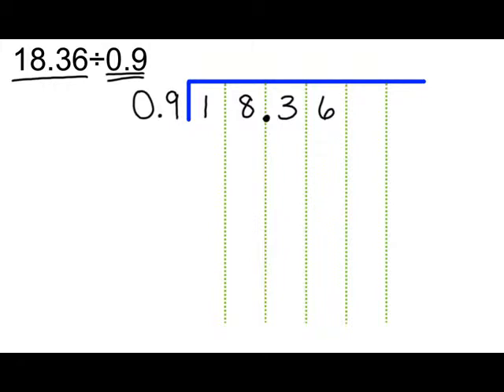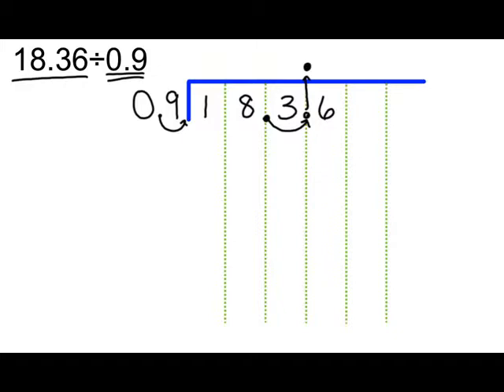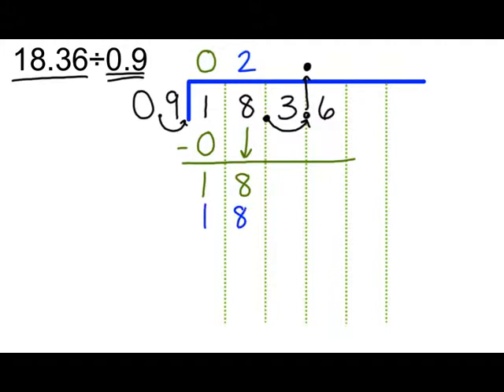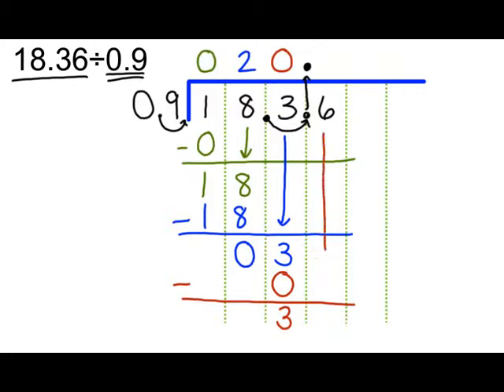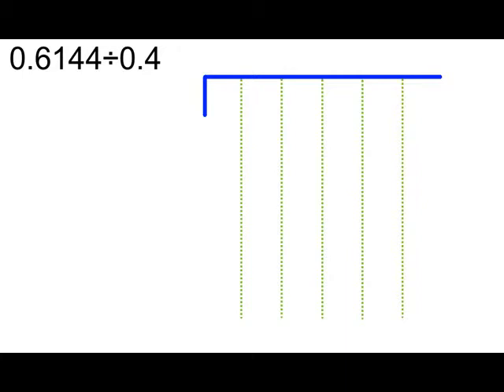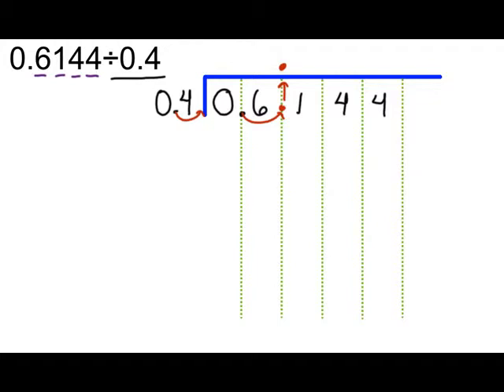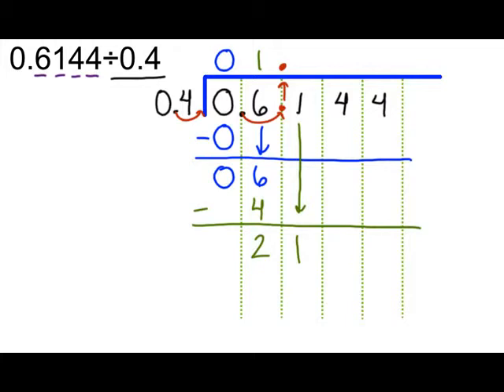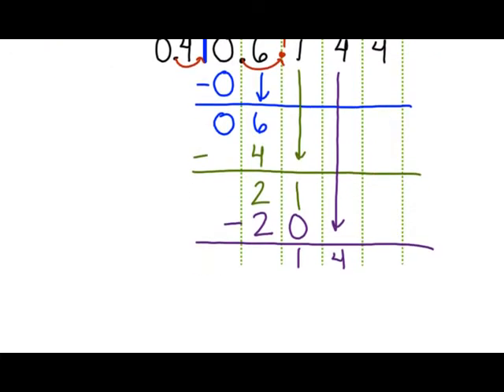Long Division with Single Decimal Divisor